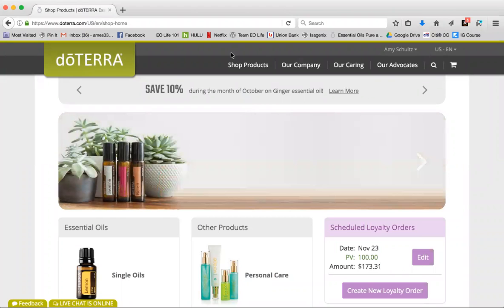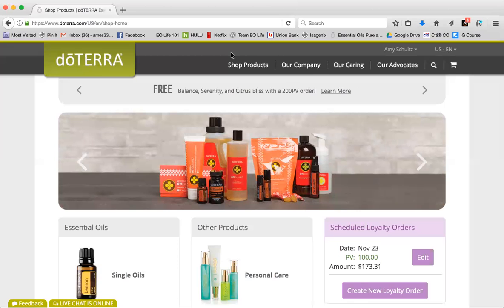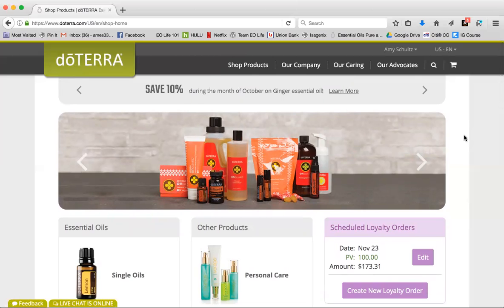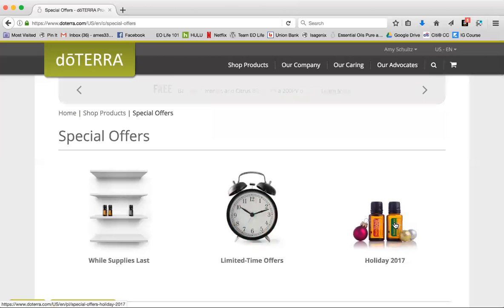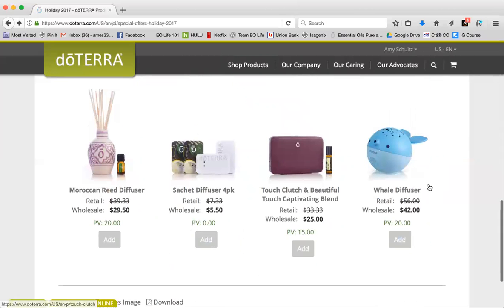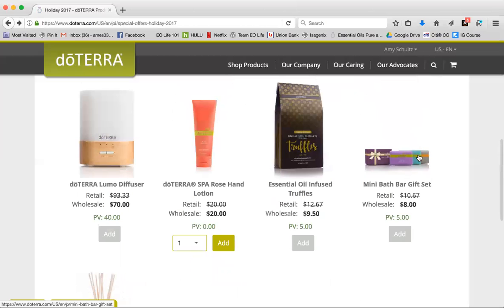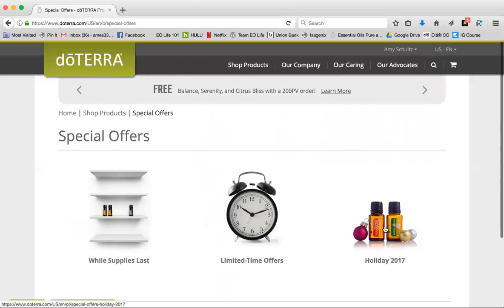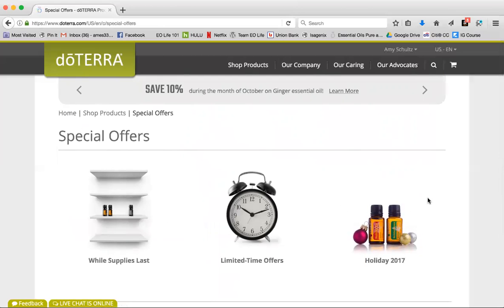Holiday items 2017